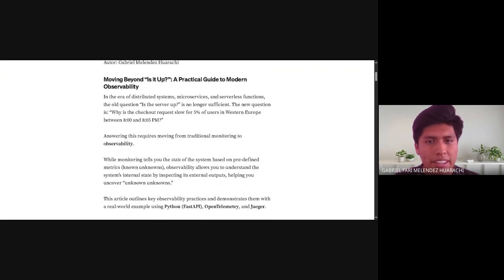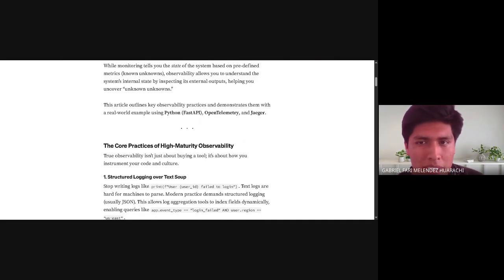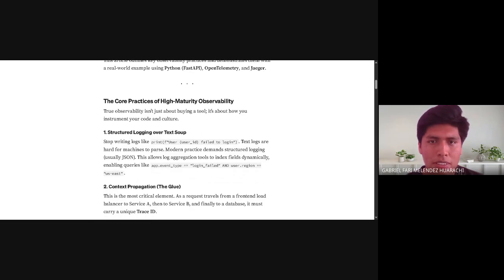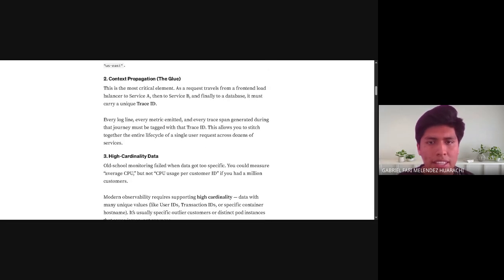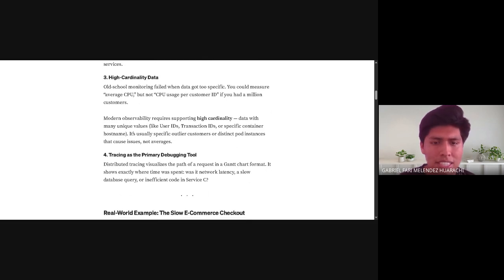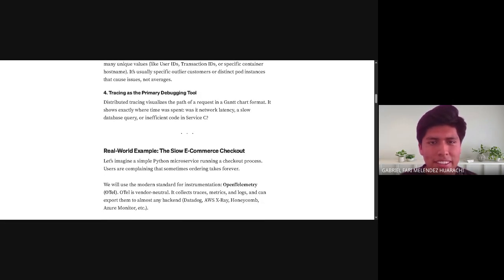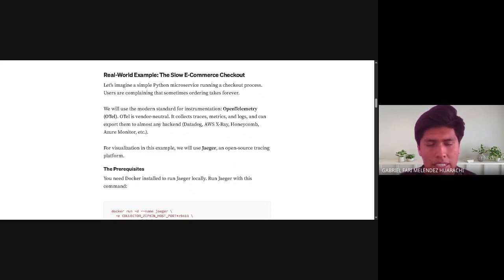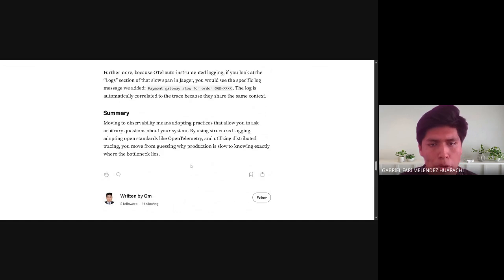Observability practices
Curso: Patrones de software
Nombre: Gabriel Fari Melendez Huarachi